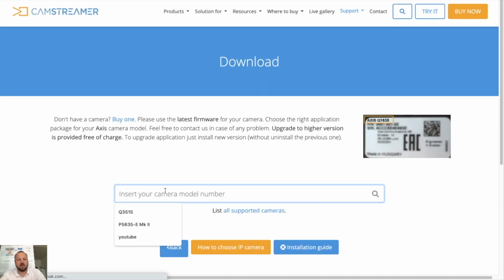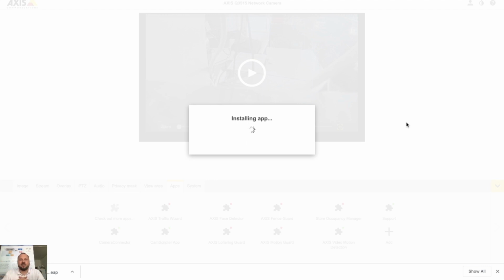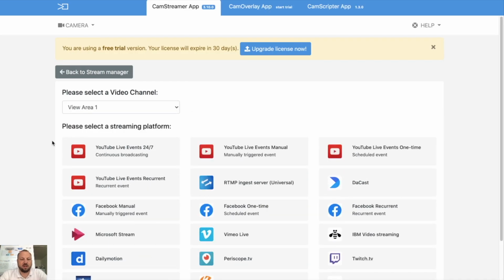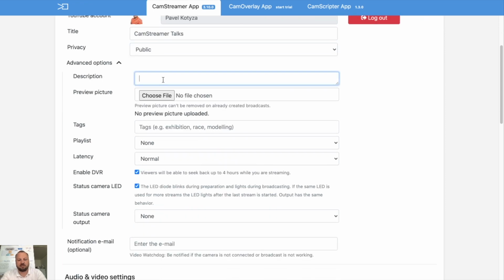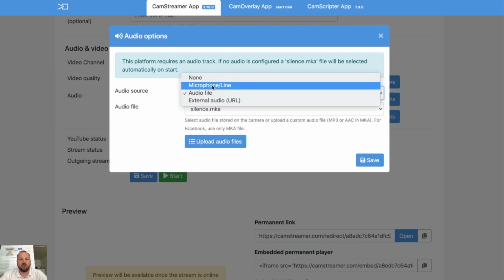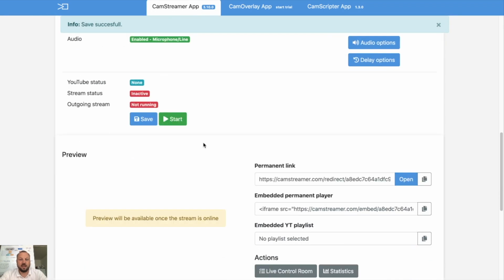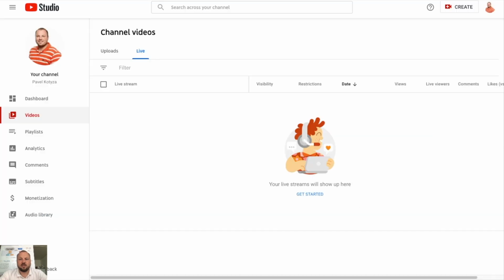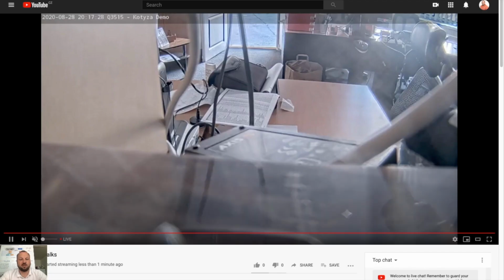Start Live Stream on Youtube directly from AXIS camera - CamStreamer Talks #2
In this CamStreamer Talk, you will learn, how easy it is to install CamStreamer and start your first Live Stream on YouTube using only AXIS Communication network camera and CamStreamer ACAP app. No OBS, Streamlabs, or any encoder needed.